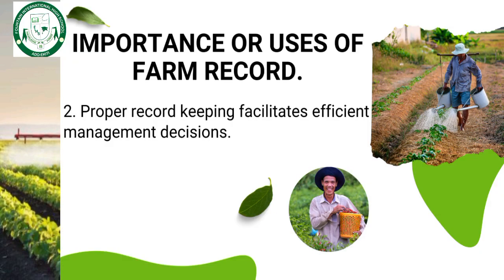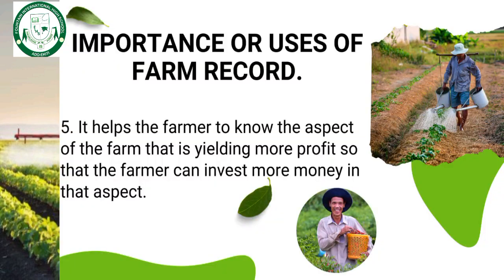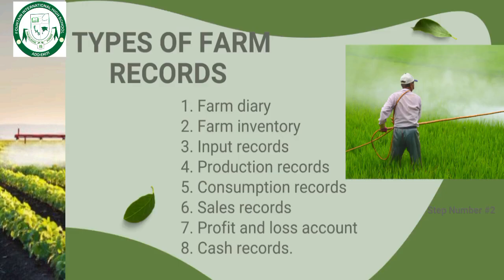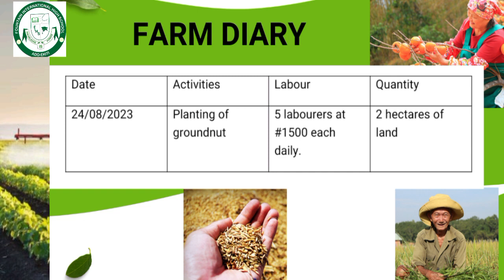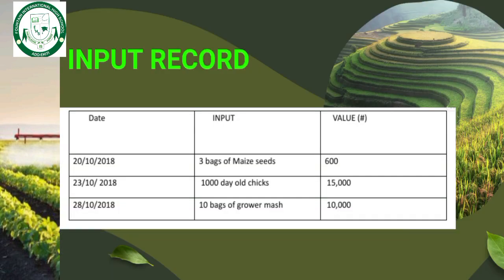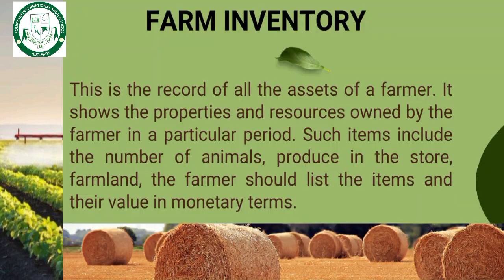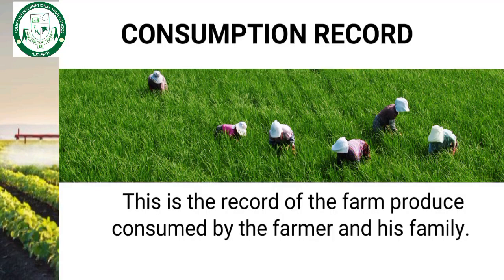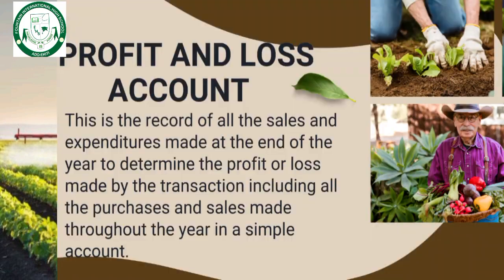Agric Science: Farm Record